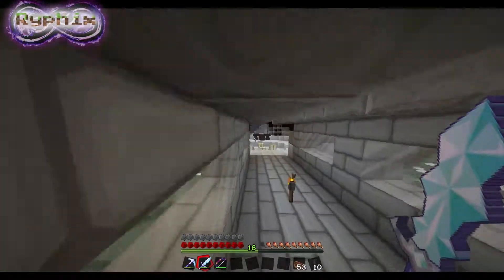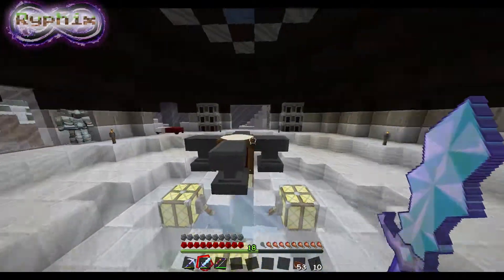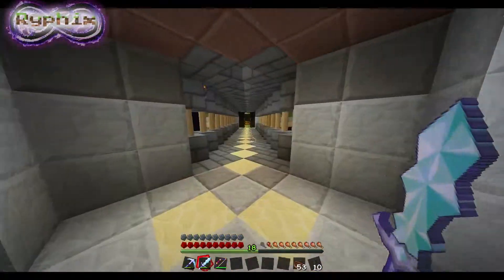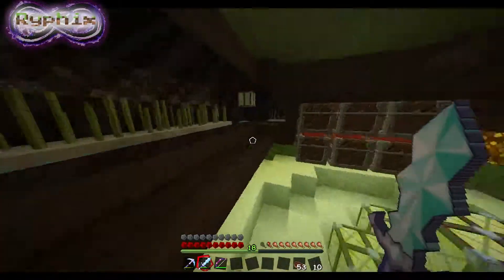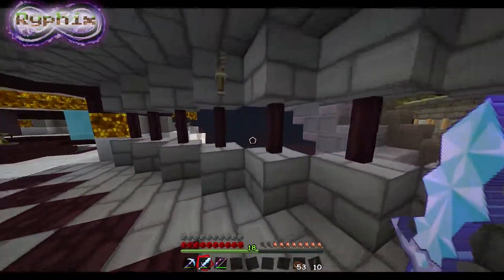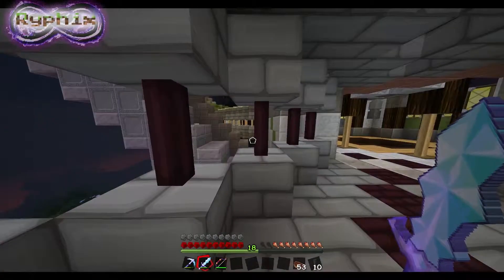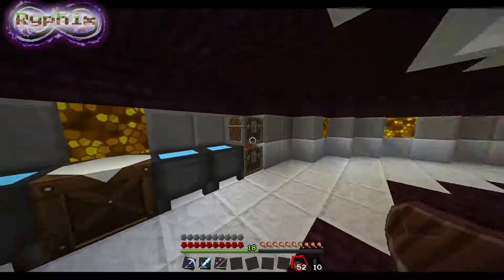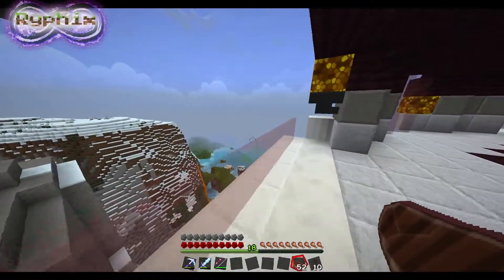Minecraft Vanilla CUSTOMIZED | Ryphix vs Wither! Ep 7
Hey guys, so I needed a beacon, what am I to do? The only thing you can do to get one of course!
Here's a fight with me and the Wither Boss. Won't reveal too much in here as to how it went. Always better to just watch and see! ;)

Any issues? Feel free to let me know!

No music in this video but still go ahead and check out Electric Children!